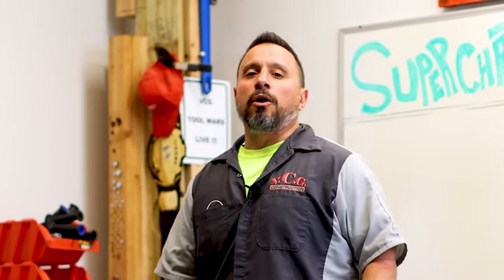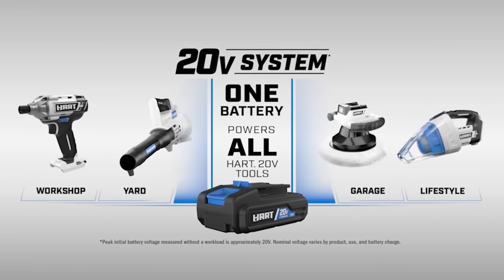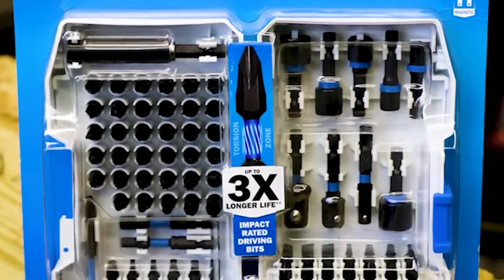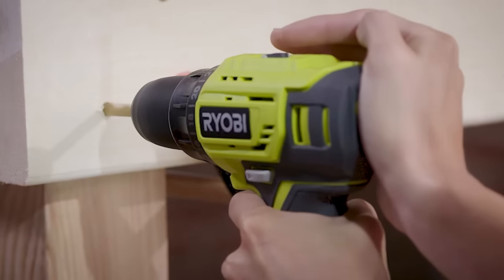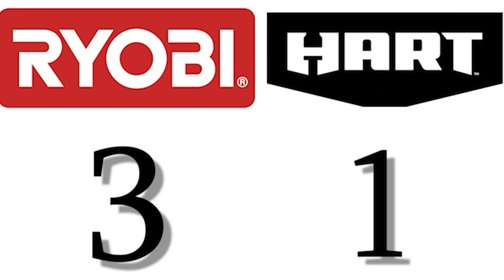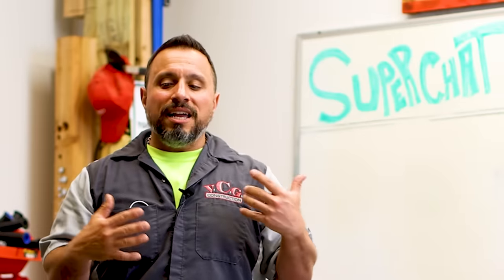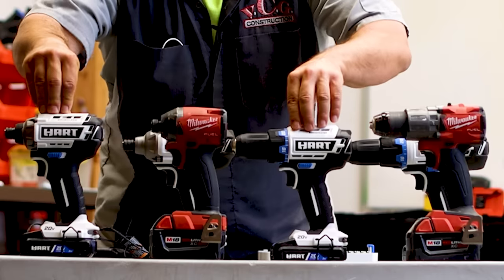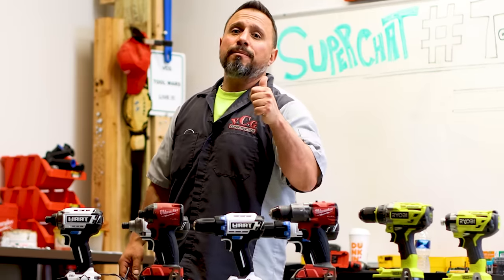HART Power Tools At Walmart PEOPLE HAVE NO CLUE!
HART Power Tools At Walmart (PEOPLE HAVE NO CLUE!) In this video we tell the verycoolgang all about new Hart power tools from Walmart and the simple facts that some people have no clue about! Let us know what your thoughts and experiences are with HART power tools from Walmart in the comments section below.